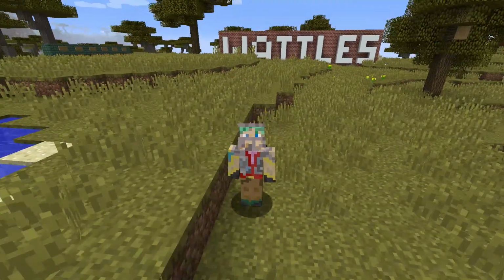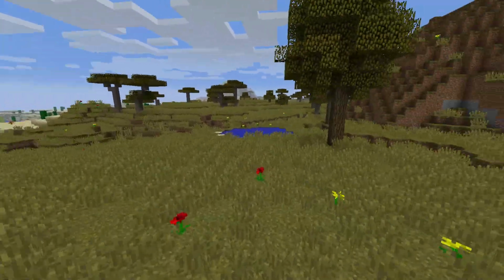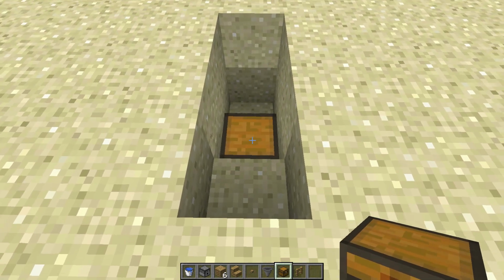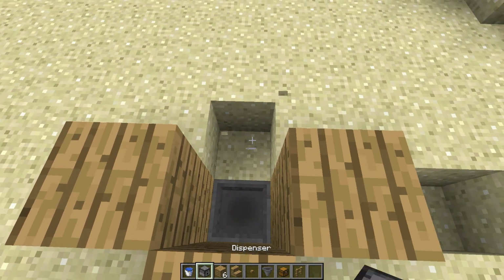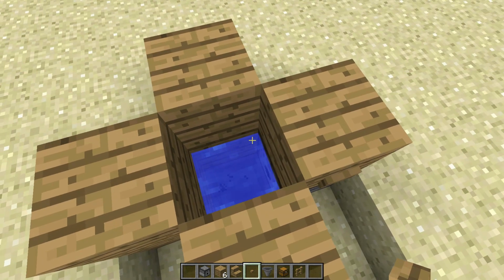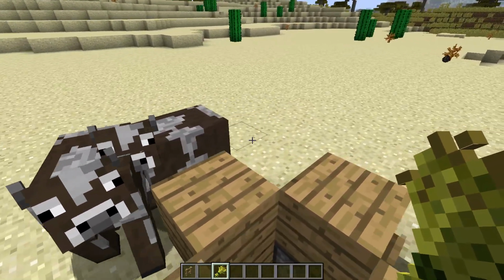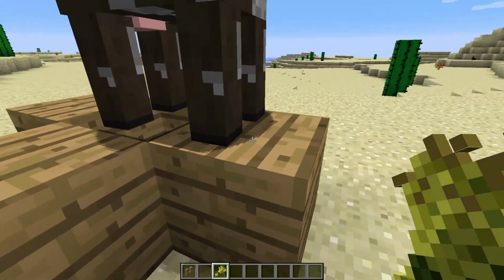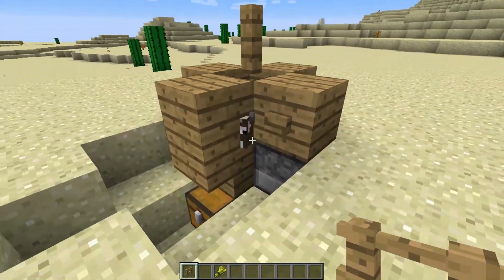Semi Auto Cow Farm TUTORIAL 1.13 | EASY , COMPACT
Hello there! This is an automatic cow farm tutorial. Unfortunately
this design DOESN't PRODUCE COOKED BEEF. It is, however, very easy to set up and could be a great source of raw beef & leather. It's not a brand new design, but I've been getting some questions on it so here ya go! I've referred to it as automatic in a few videos, but i suppose TECHNICALLY it would be semi-automatic.

This design should work in all versions of Minecraft newer than 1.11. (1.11 , 1.12 ect.) This design should also work on all platforms. ( Minecraft PC , PE , Xbox , PS4 , Wii U , Switch )

Pledge for Benefits!